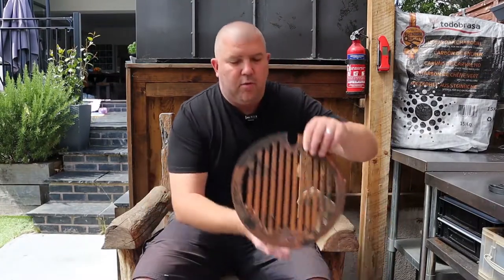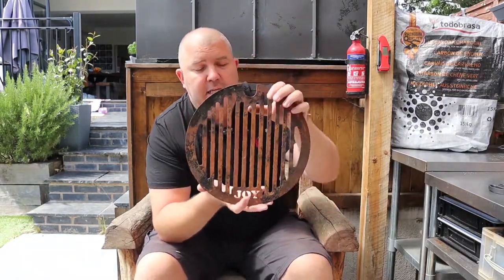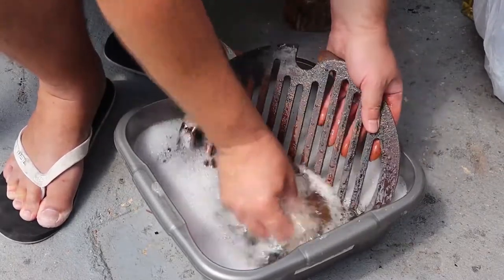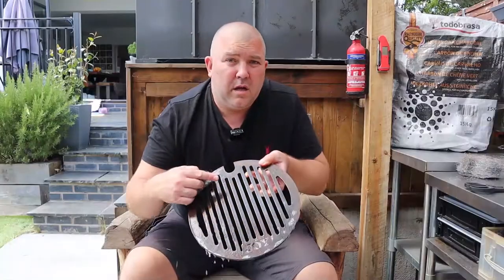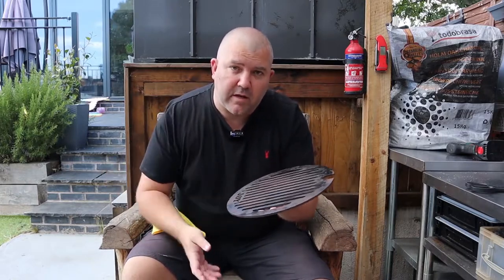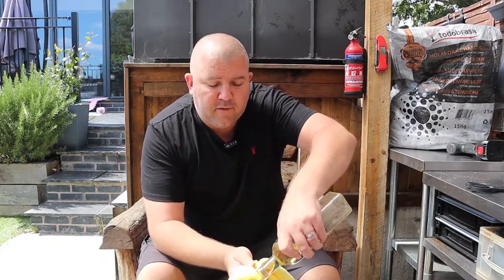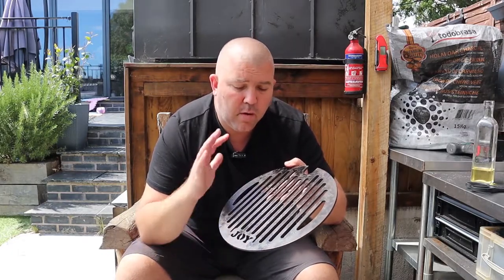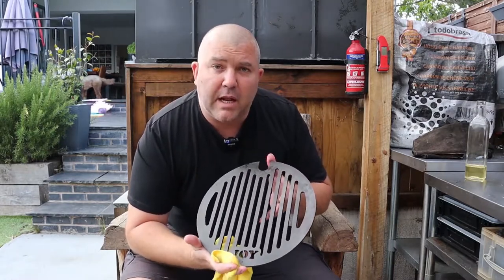How To Re-season Your Cast Iron Or Carbon Grill Grates | BBQ How To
In this video, I show you a nice quick and easy way to re-season those rusty old grill grates